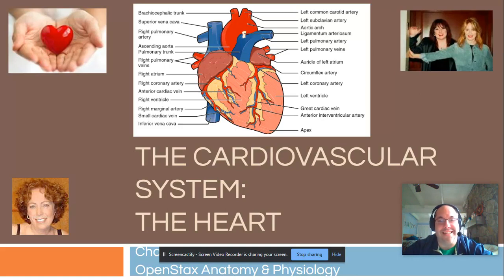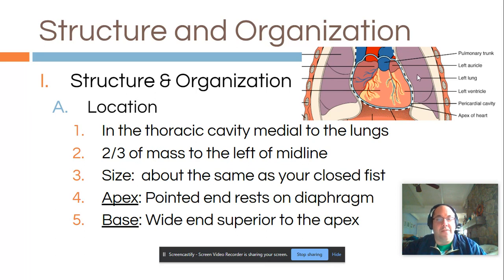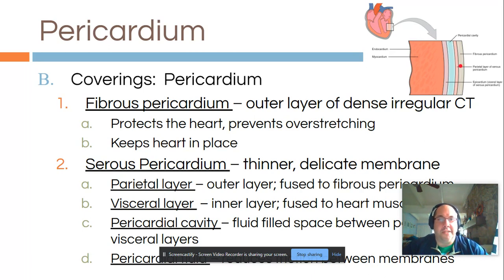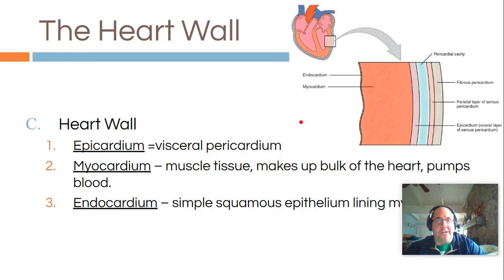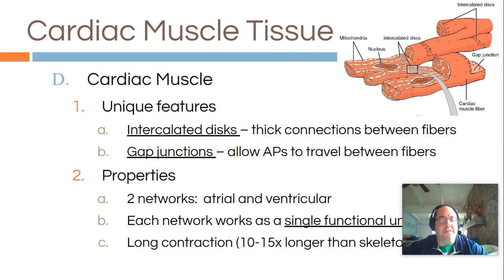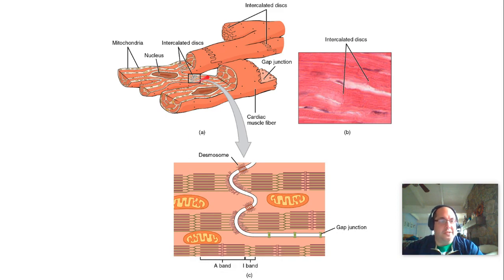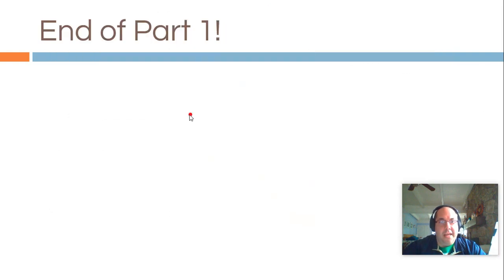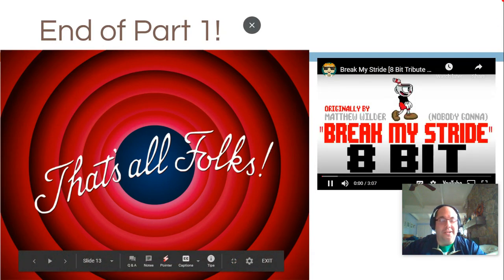Chapter 19: The Cardiovascular System - Heart Notes Part 1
Heart Notes Part 1 of 4: This video introduces the human heart - its shape, size, and 4 chambers.